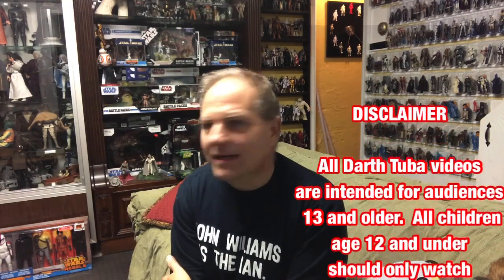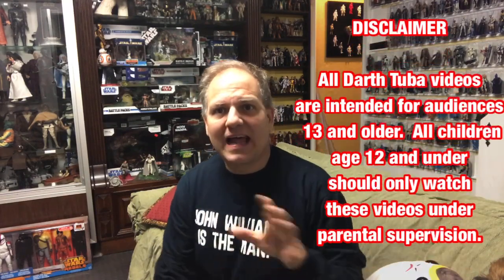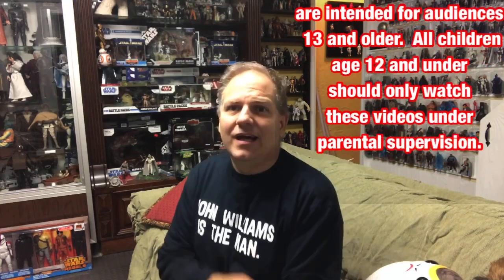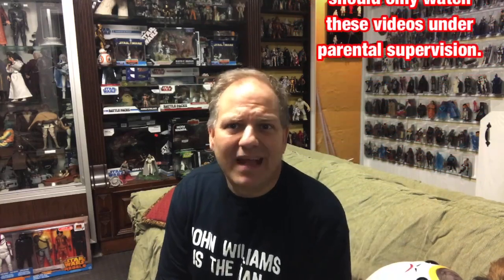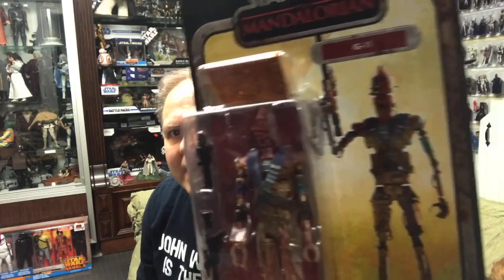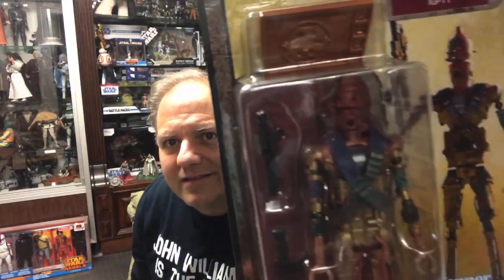Darth Tuba's Star Wars Unboxing Show #401: Credit Collection IG-11 & Smithlord Creations Thrawn fig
Darth Tuba's Star Wars Unboxing Show #401: Credit Collection IG-11 & Smithlord Creations Custom Grand Admiral Thrawn figure.